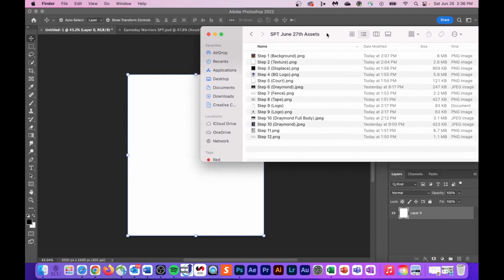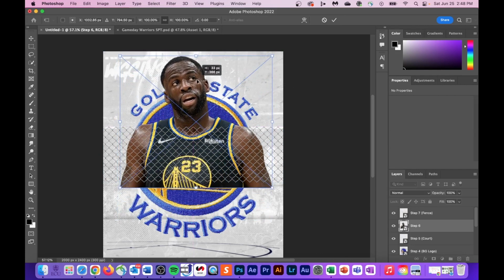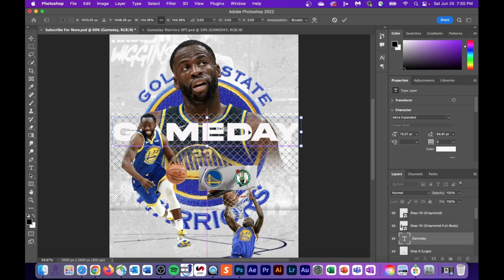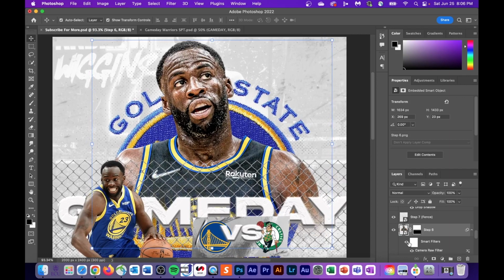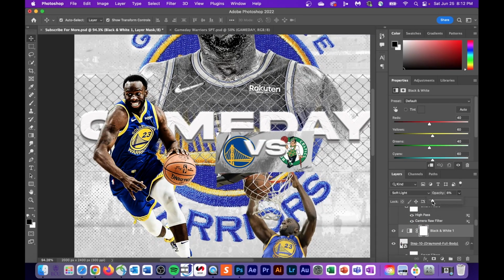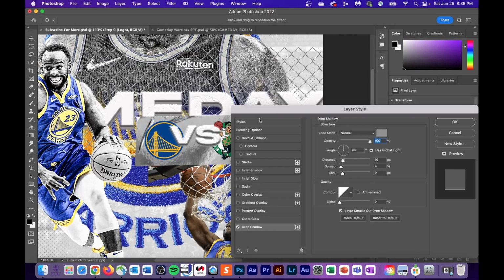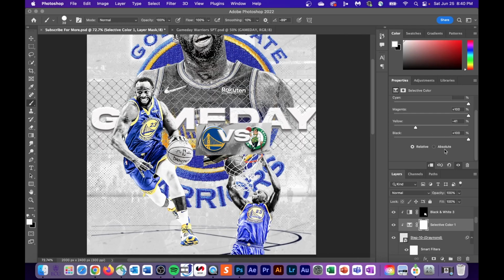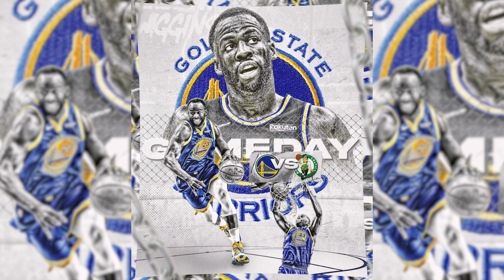Sports Photoshop Tutorial - How to Create a Gameday Graphic 2022 | Overlays Included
In this photoshop tutorial I breakdown how to create a gameday graphic/gameday poster design. This video is unique, i give you the assets in the description here, and you can follow along step by step to create the exact design. Sports graphic designs are super easy to make, just follow along with the video and pause when needed! Ask a question in the comments, and see how fast a respond with an answer. If you have any social media posts from professional teams that you were wondering how they were done leave a comment for me or DM on instagram (link below) and I might feature it on my next video!

The specific parts of the design can be found in the timestamps below! Make sure you have those notifications turned on(🔔) so you don't miss when I drop that FREE PSD!!!

⏱Timestamps ⏱
0:00 Intro
0:17 Step One: Background Layers
1:07 Step Two: Warriors Patch + Fence
2:06 Step Three: Text Design
3:07 Step Four: Player Skins
6:50 Step Five: Color Correction
7:22 Step Six: Shadows
8:12 Step Seven: Final Touch
8:35 Outro

📆 Schedule 📆
YES I know I took some time off but IM BACK NOW!!!
My schedule for posting in SUMMER OF 2022 is as follows, I am posting on every MONDAY 11:30AM (EST) !!! This is so you will always know when I am uploading. So if you want to check out the graphic for the week before they are uploaded to YouTube then hit me with a follow over on Instagram!

🔗 Links 🔗
⬇️ PSDs, Graphics Packs, Early Access to Videos ⬇️

🧑‍💻Tech🧑‍💻
💻 2021 Macbook Pro 14 inch 16gb RAM
27 inch 4K UHD View Sonic Color-Pro Monitor
(MUST BUY) Logitech MX Master 3s Mouse
Logitech MX Keyboard
Shure SM7B Microphone
Extension for SM7B to Boom Arm
Blue Compass Boo Arm
Focusrite Scarlett 2i2 Interface
(2x) XLR Cables

💥Desk Setup💥
Flexispot Sit/Stand Desk Legs
Ikea Karbly Walnut Countertop
Ikea Alex Drawers

💡Lighting💡
Hue Bluetooth Smart Lightstrip
Hue Smart Bulb
Hue Bridge

Extras*
Cleaning Spray for Monitor/Laptop